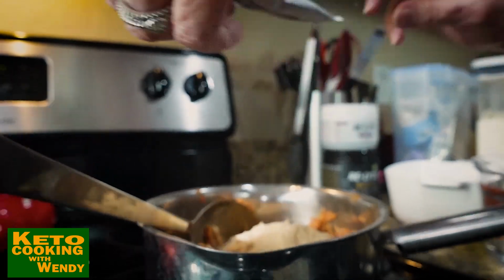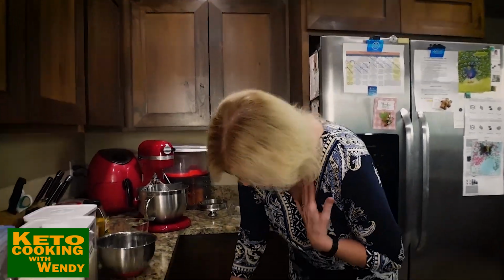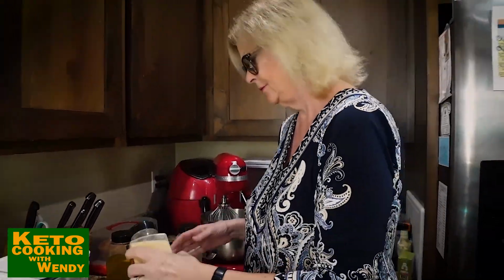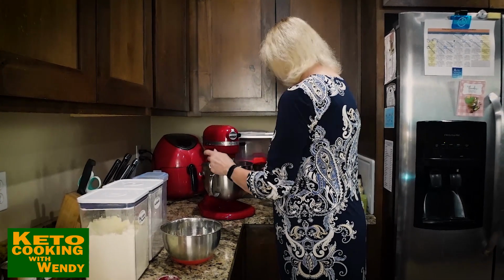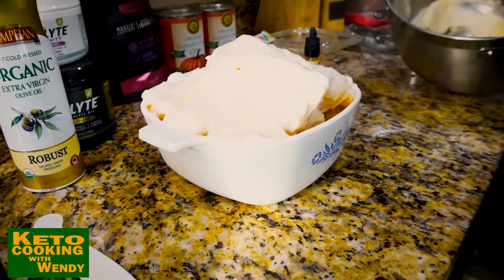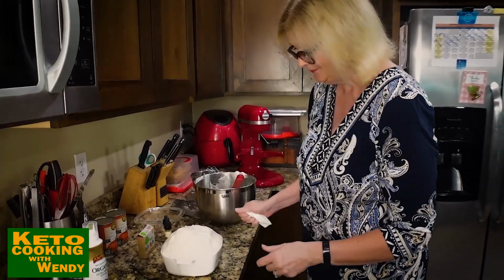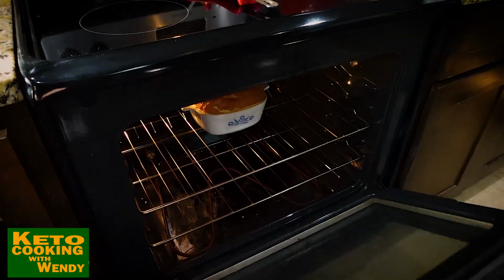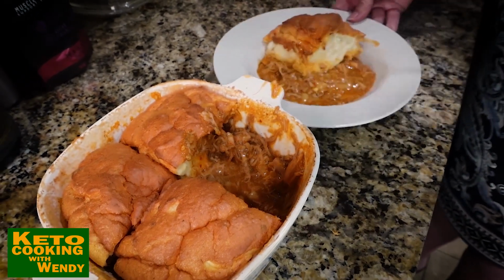SOUTHWESTERN CASSEROLE PSMF APPROVED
KC 006 SOUTHWESTERN CASSEROLE PSMF APPROVED
This was sooooo Goooood, you've got to check this out and try it. If you do, please show us a pic on the "Loving It On keto" FB page, and tell us what you think.

THIS VIDEO CAN BE VIEWED IN  ITS FULL-LENGTH VERSION

Loving It On Keto (Our main channel)
INFORMATION ON THE PSMF DIET
Original Protein Sparing Modified Fast - George Blackburn

                  THE LOVING IT ON KETO STORE LINKED WITH AMAZON and OTHERS
we are trying to make it easy for everyone, so you are able to find what you have asked for or to get some of the food and wares that Wendy is using in the episodes. This is the place you will find everything.  what you will notice is that it is sort of a list with pictures of the items. If you have any ideas on how to make it easier, please let us know by clicking on the green button on the MENU PAGE of the site near the top of the page.   If you don't see the item that you are looking for, please tell us the name of the item, we will place it there for future reference.

LOOK
Use Code " Lovingitonketo
REDMOND REAL SALT (and all other products)
MY ADDRESS for sending cards and others is:
WENDY and HARRY TCHINSKI
GREMBERRY FARMS
LOVING IT ON KETO SITES:
Our 2nd YouTube Channel "Keto Cooking with Wendy"